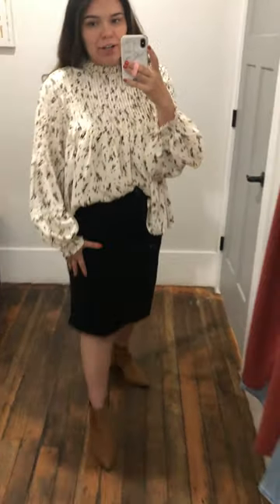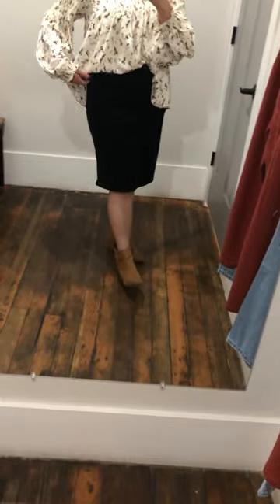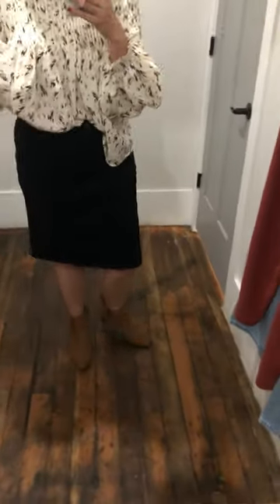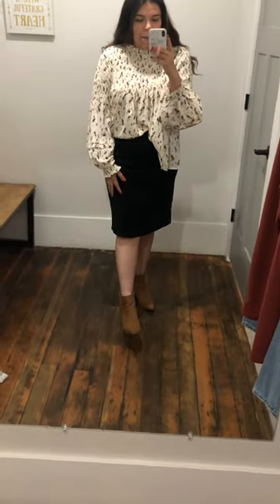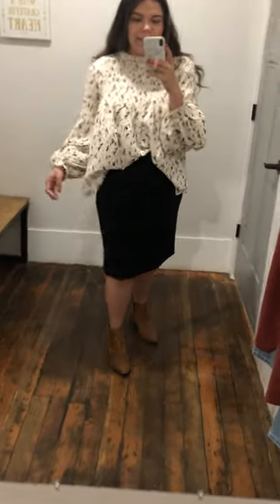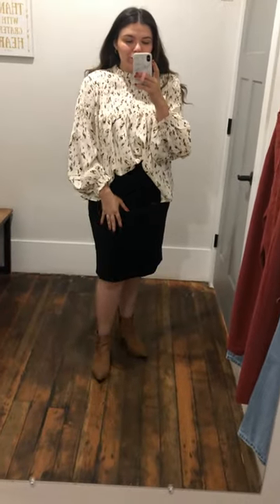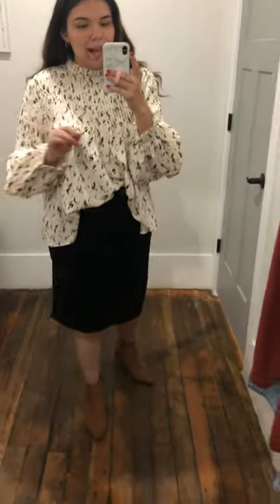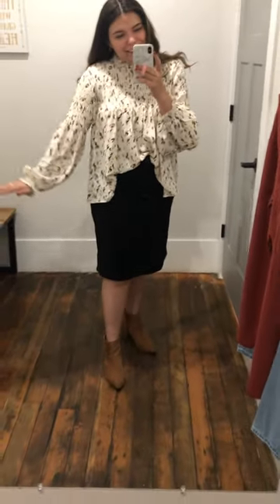Try On - Shania Skirt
Wearing a size large - True to size